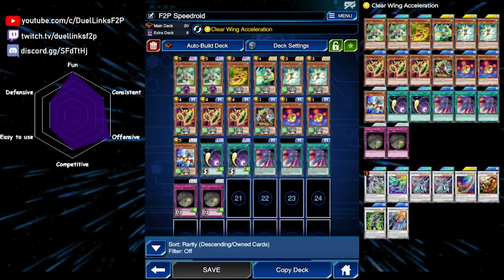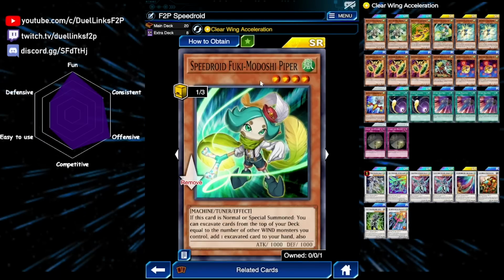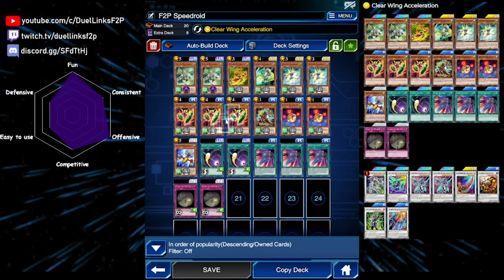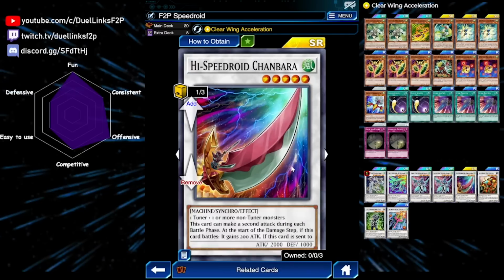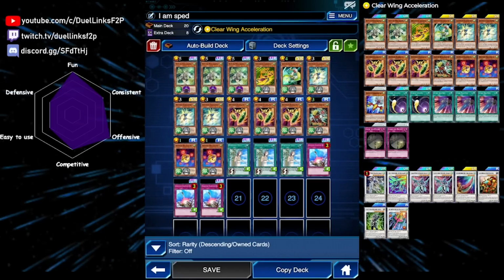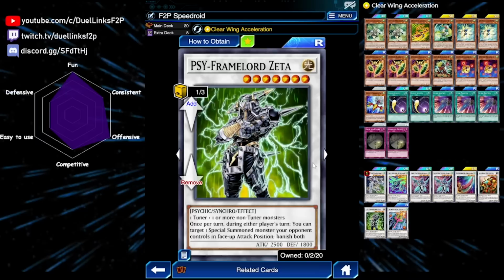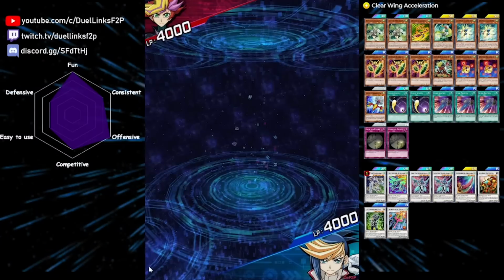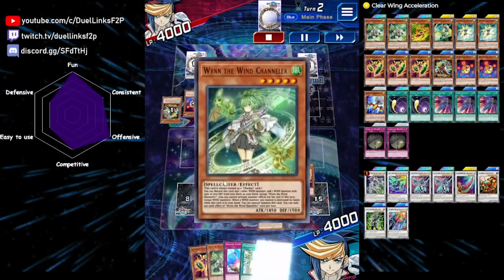SPEEDROID - F2P/P2W Deck Analysis & Testing [Yu-Gi-Oh! Duel Links]